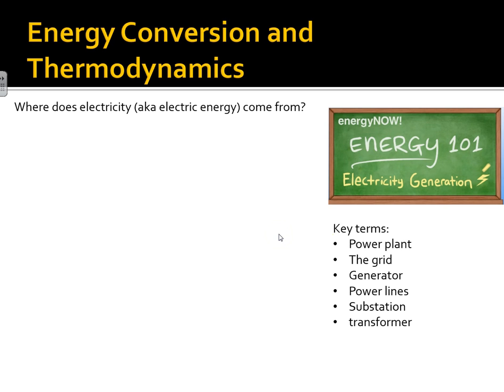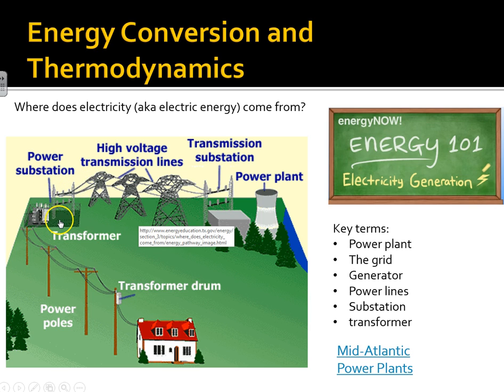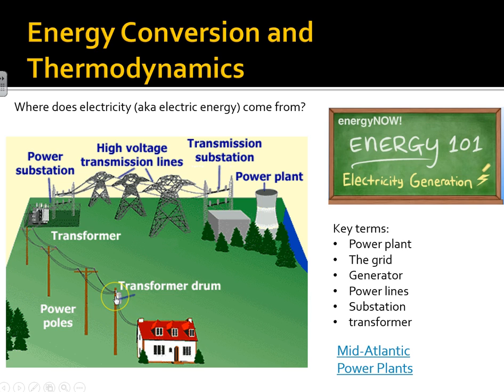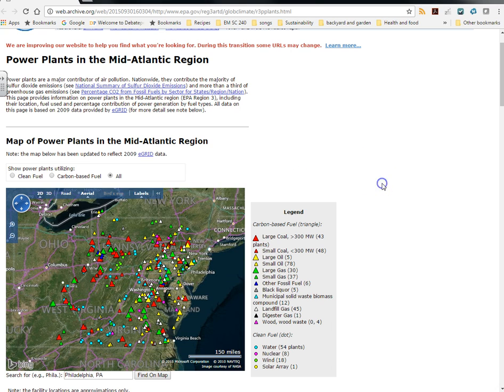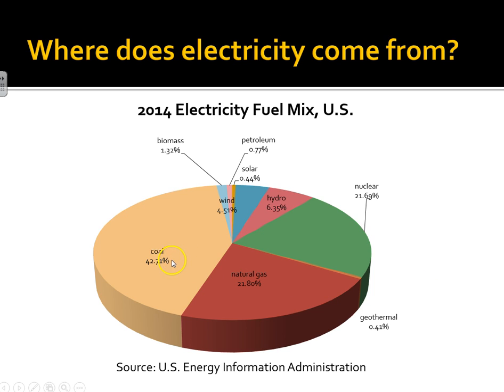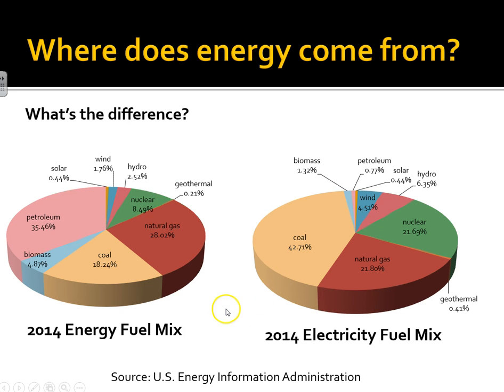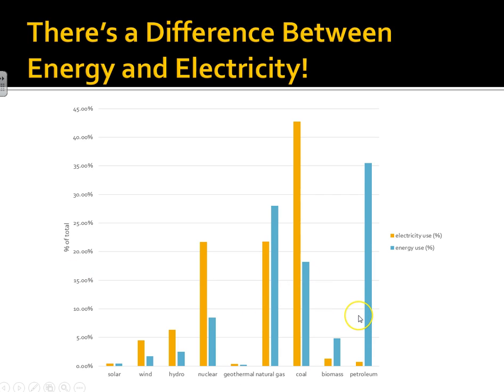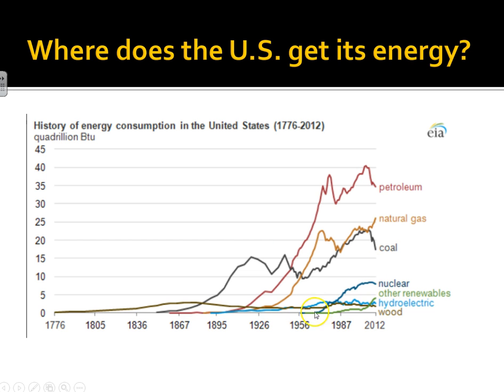NRG 101 Electricity Generation and Energy vs Electricity Fuel Mix